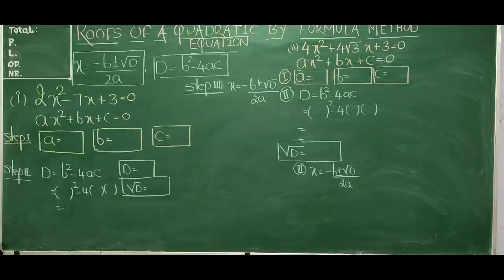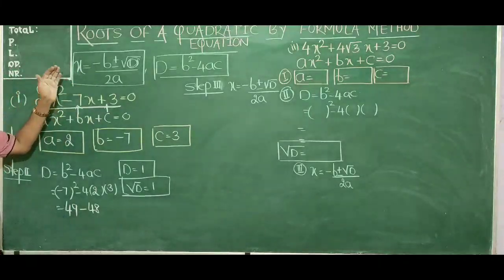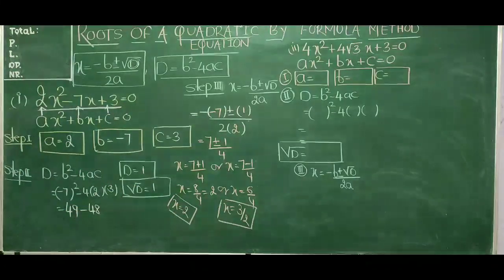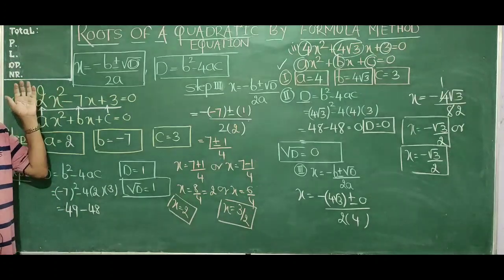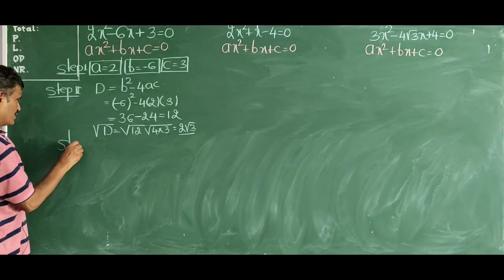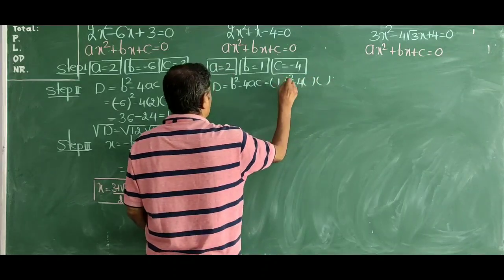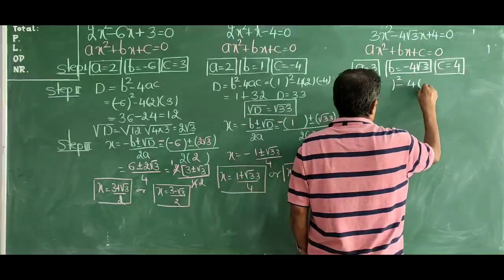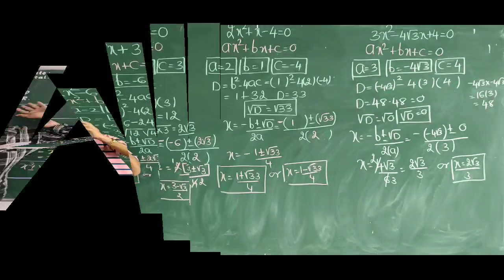QUADRATIC EQUATIONS CLASS X (FACTORIZATION OF QUADRATIC EQUATION USING FORMULA METHOD MADE EASY)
5 problems are solved in this video. See the video can try to solve as many examples as you can.